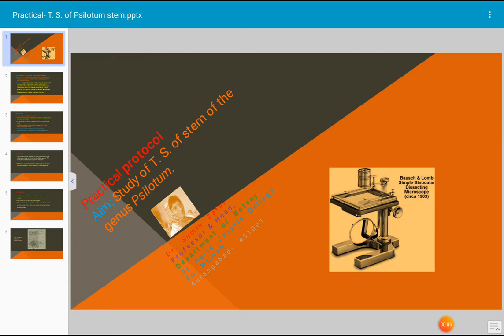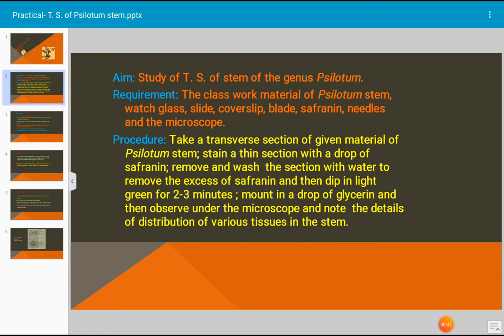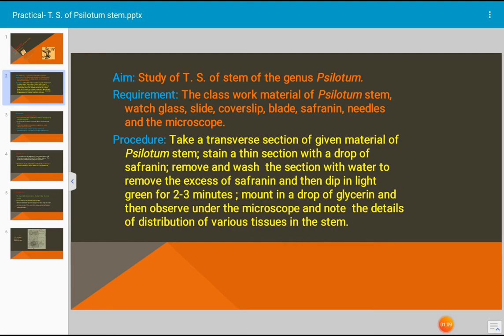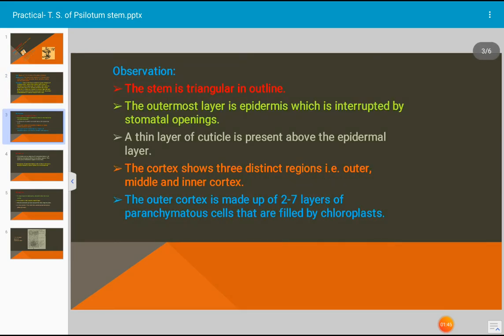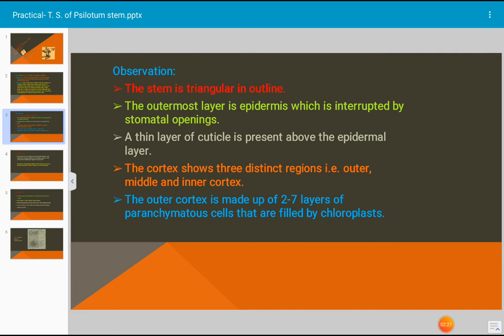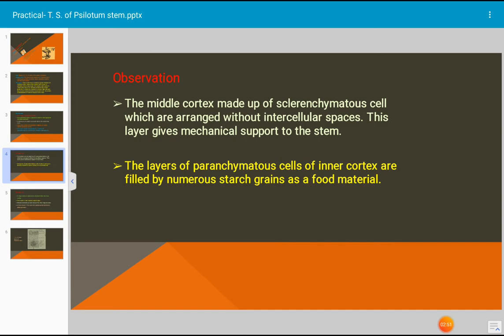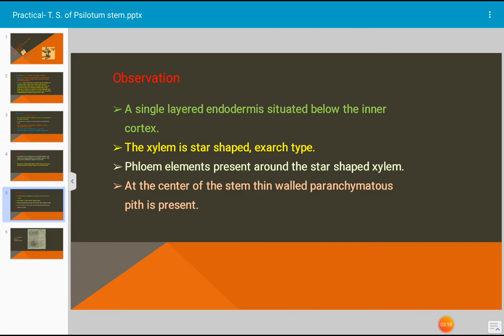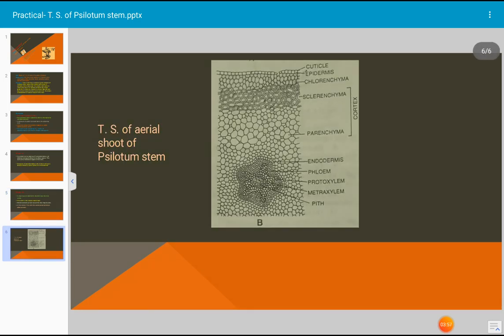Practical Protocol, Aim: Study of T.S. of stem of the genus Psilotum